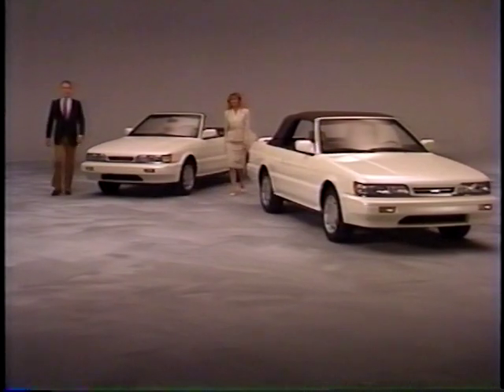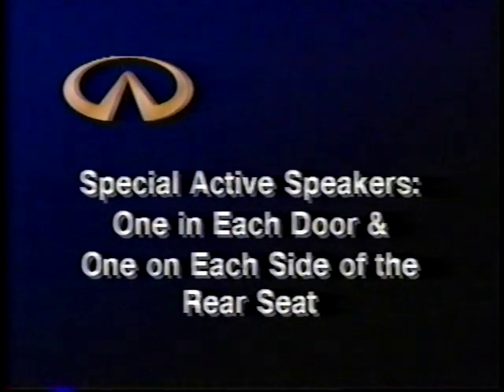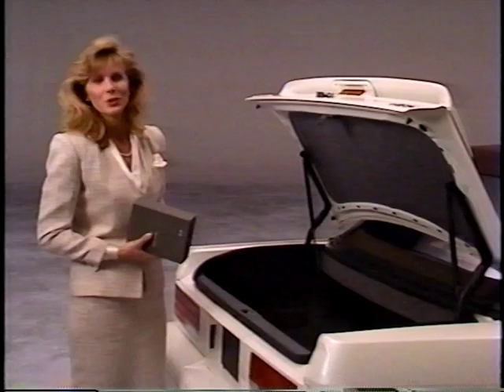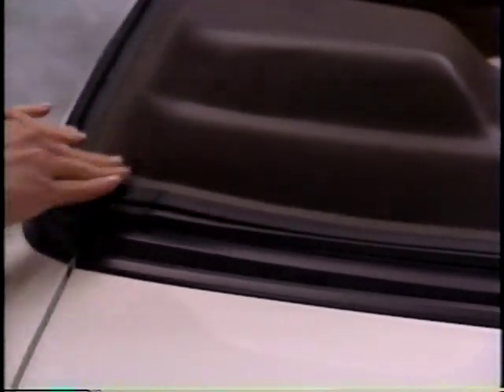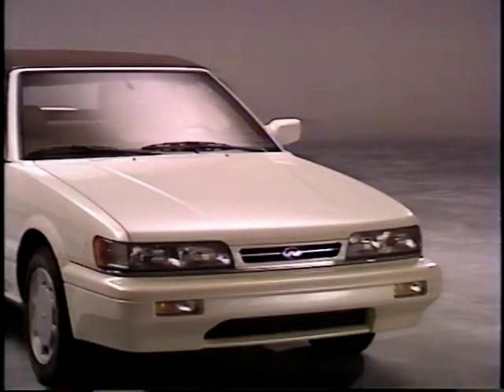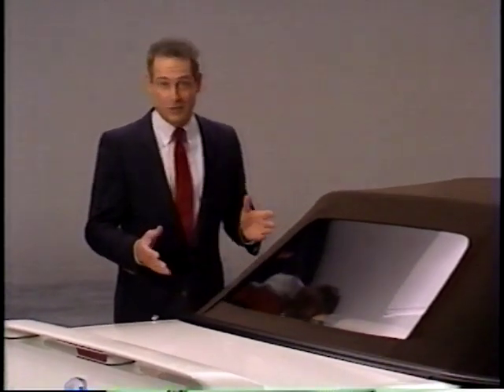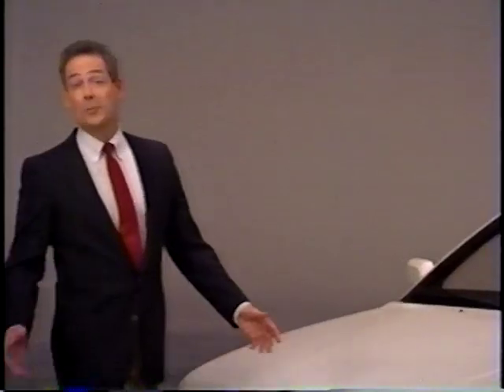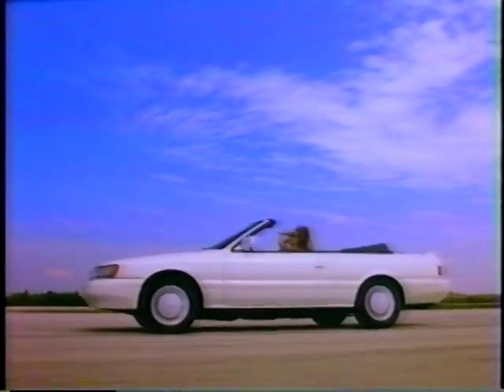The M30 Convertible Ownership Experience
VHS tape that was included with the purchase of an Infiniti M30 Convertible in the early 90s.  Sorry about the glitching, the tape isn't in the best of shape.  It is very old.  It is still very informative.